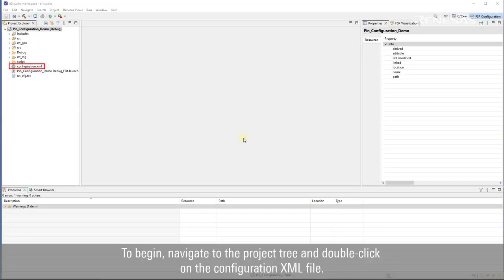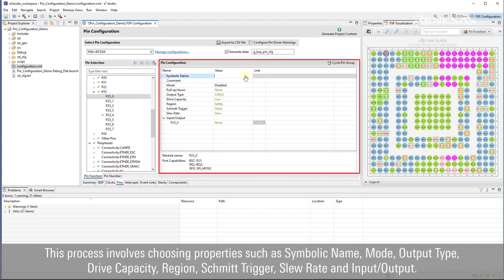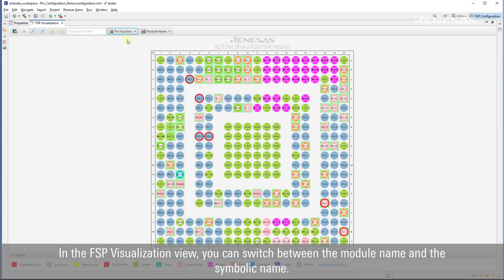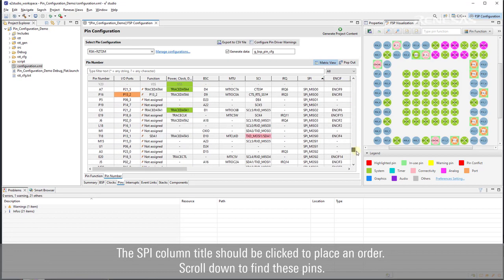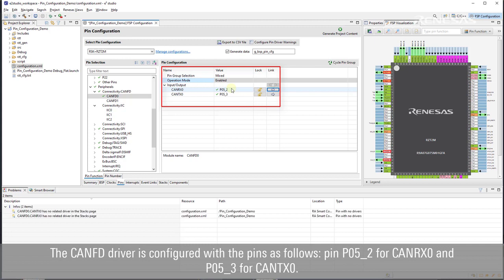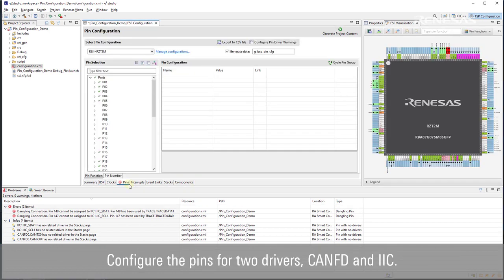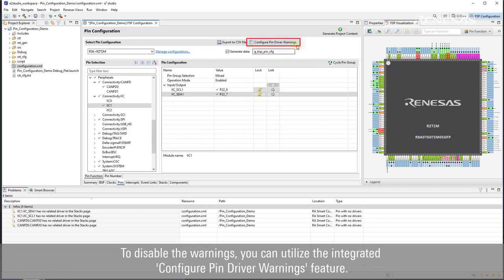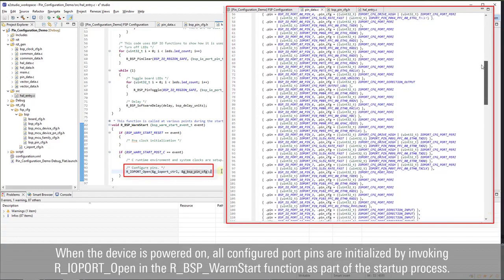RZ/T RZ/N FSP Tutorial - Pin Configuration Function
This video shows you how to use the FSP - Pin Configuration function for RZ/T and RZ/N devices.